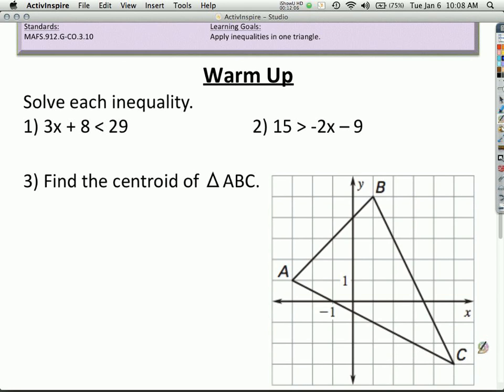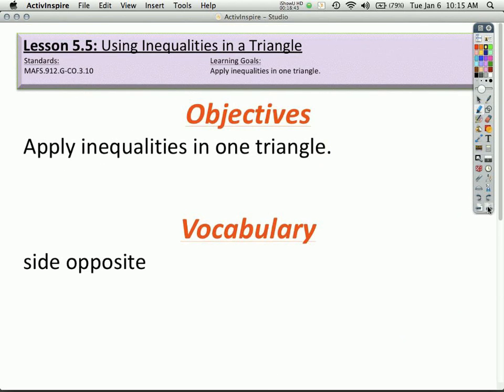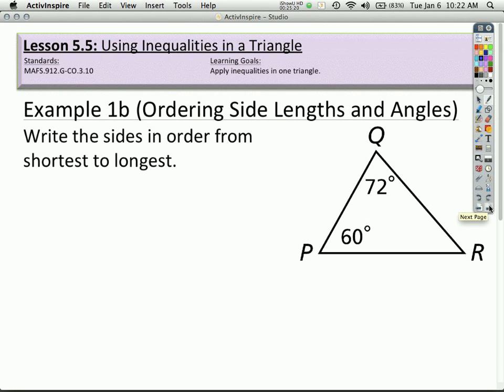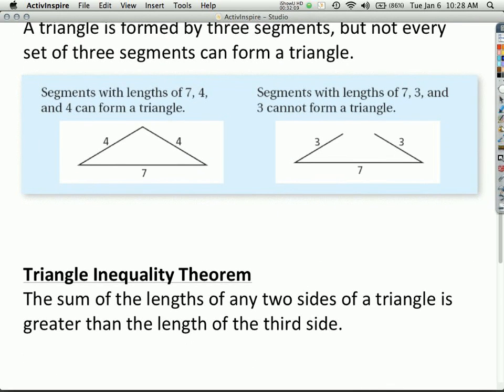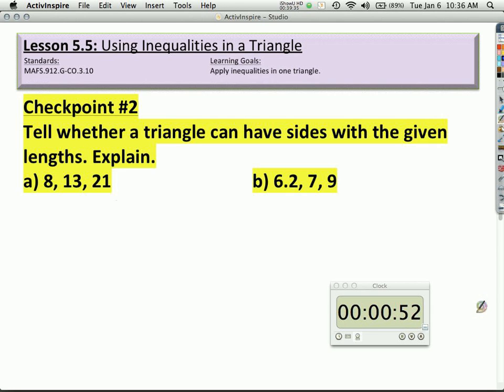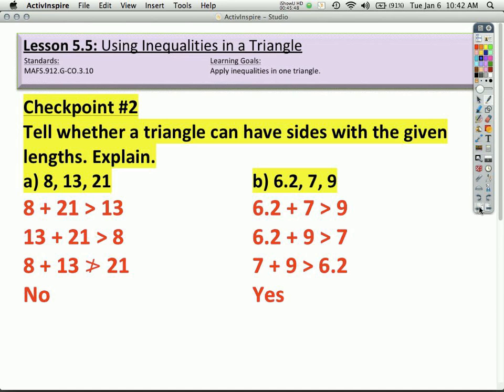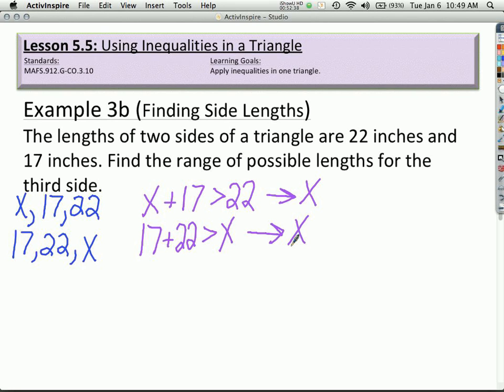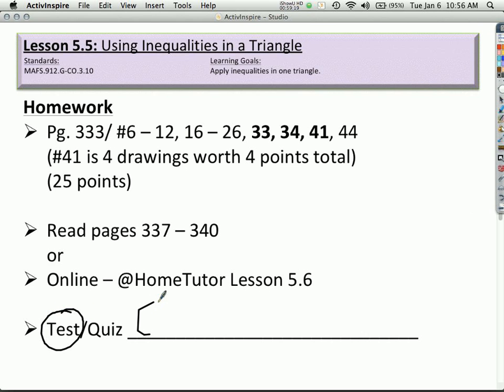Geometry Lesson 5.5 Screencast 2014-2015